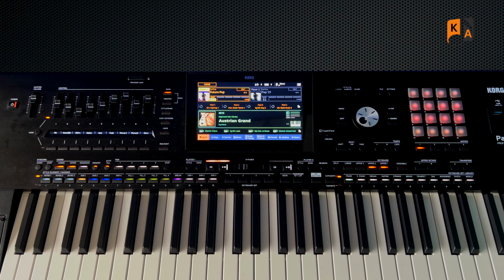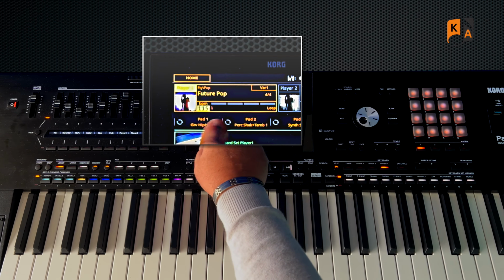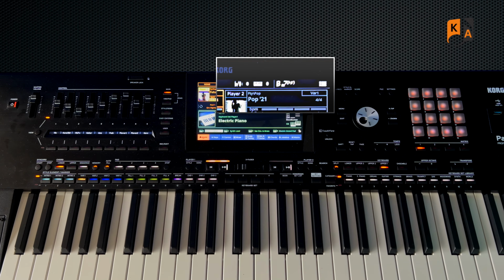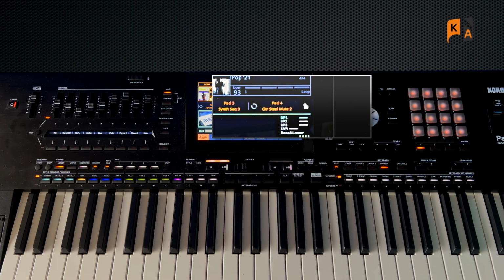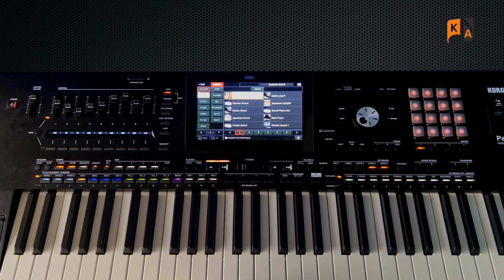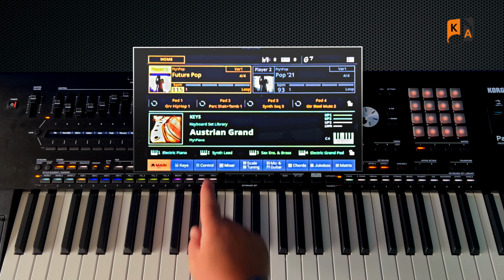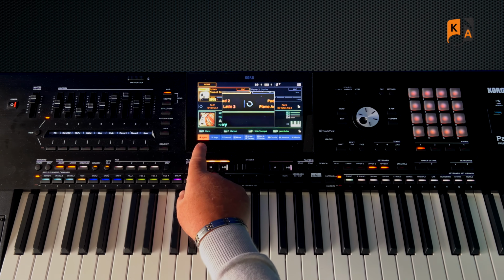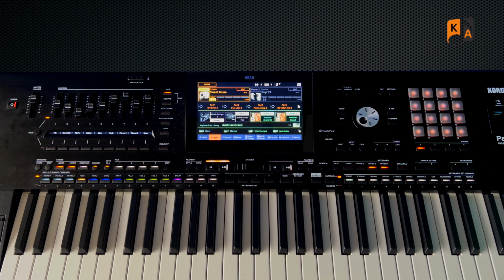Korg PA5X Exploring the Home Screen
A guided tour of the Home Screen on the Korg PA5X. All of the information available and the options of setting different views